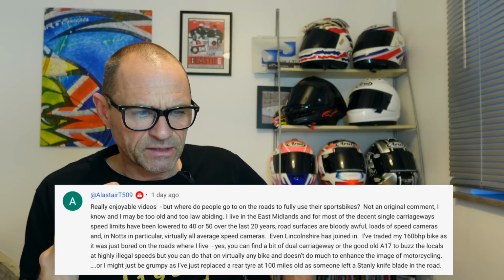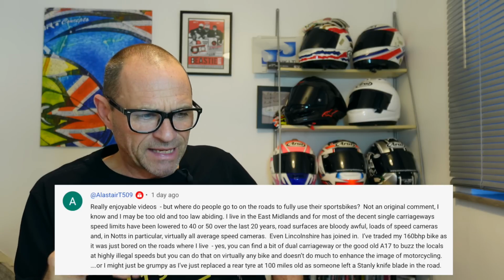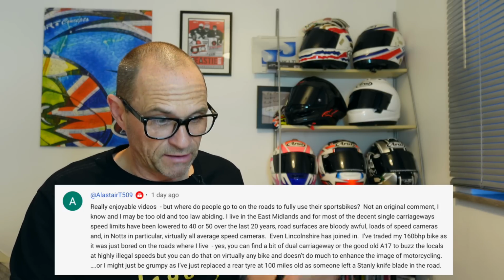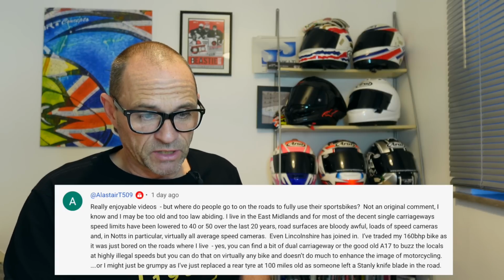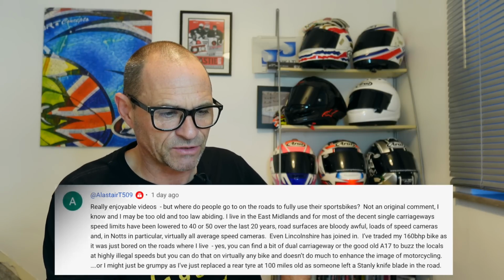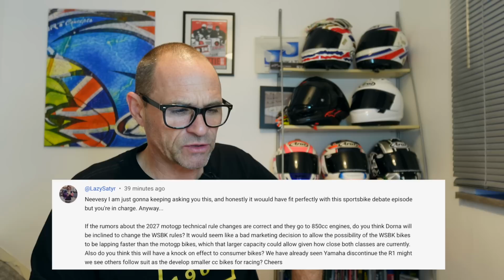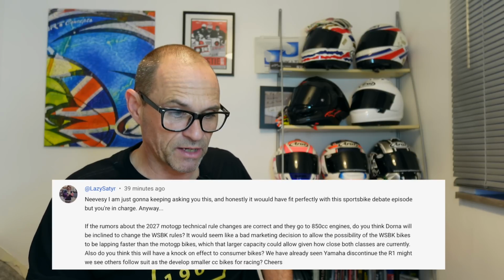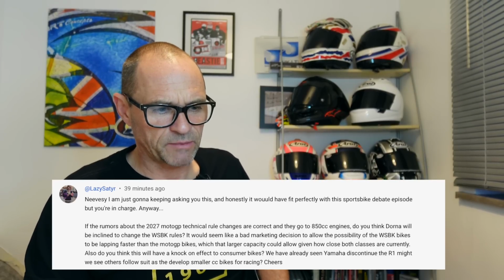Thanks for asking: Best place to ride sportsbikes? Are airbags a must? Were MVs really that rubbish?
Hello! In today's video:

00:00 – Intro
05:52 – Best place to ride a sportsbike on the road?
10:30 – Will new MotoGP rules affect road bikes?
14:58 – Are airbags a must?
17:25 – How do you speed up a VFR800’s steering?
21:03 – Do bike problems at press launches affect its production?
24:36 – Were MVs really that rubbish?